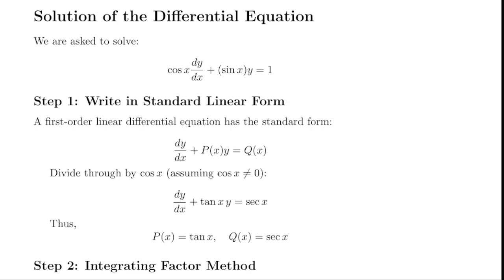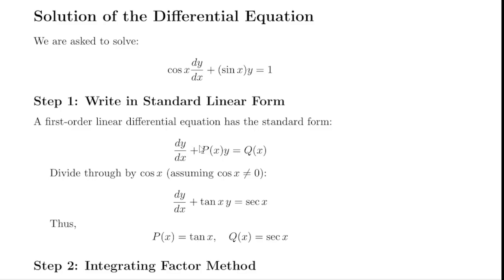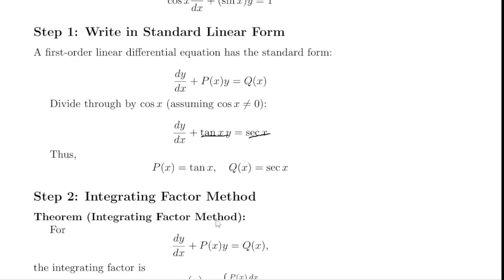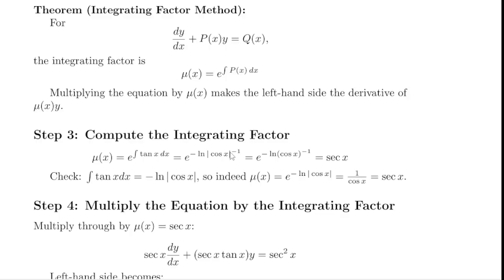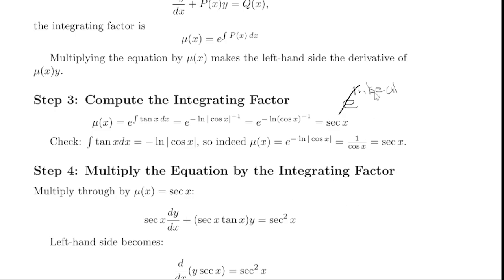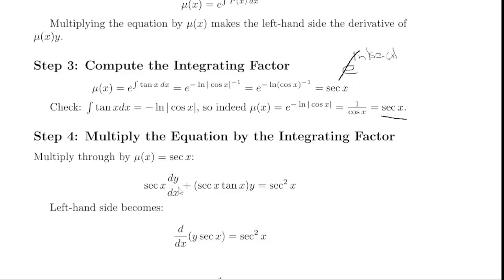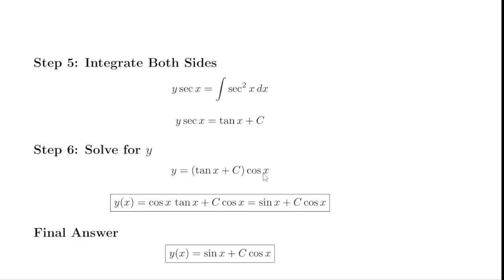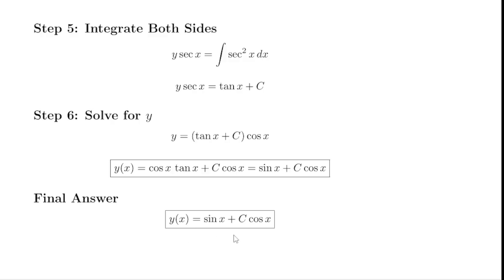Solve cos⁡x dy/dx + (sin⁡x) y = 1 | Linear Differential Equation (Step-by-Step)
In this video, we solve the differential equation:

cos⁡x dy/dx + (sin⁡x) y = 1

step by step using the integrating factor method. This example demonstrates how to convert a differential equation into standard linear form and solve it systematically.

This tutorial is ideal for students studying calculus, differential equations, engineering mathematics, or advanced algebra.

📘 Topics covered in this lesson:

Identifying a first-order linear differential equation

Converting the equation into standard form

Finding the integrating factor

Applying the integrating factor

Integrating and obtaining the general solution

🎓 Perfect for:

Calculus students

Engineering students

Anyone learning differential equations